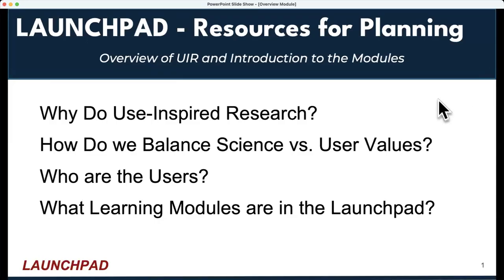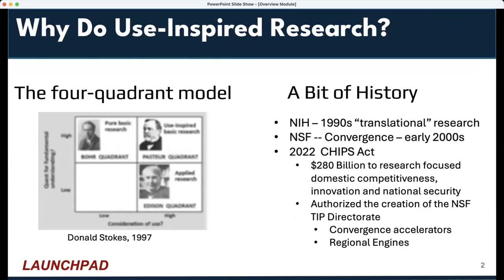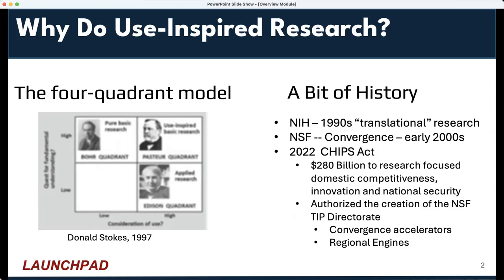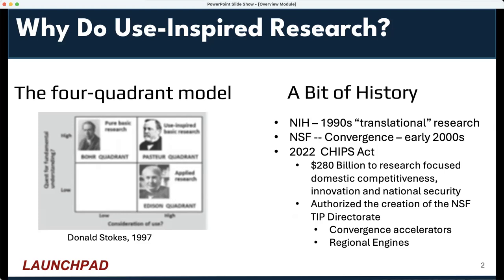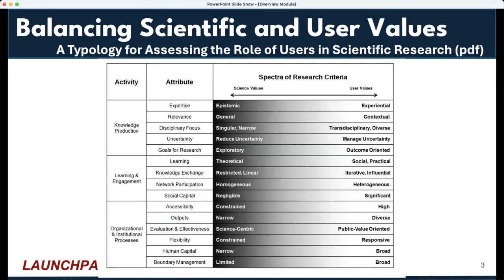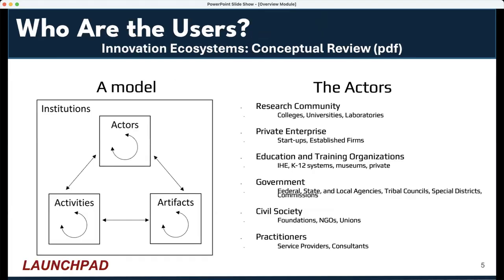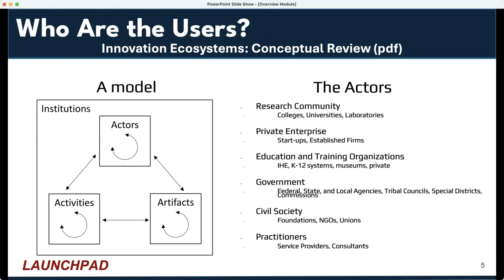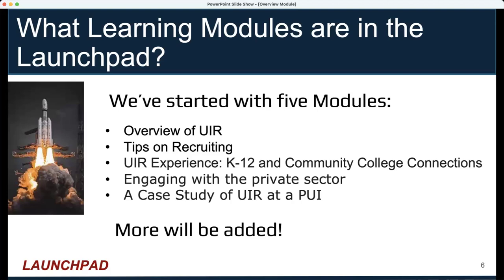Launchpad Learning Modules: Overview of UIR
This video provides an overview of the Lauchpad Learning modules and resources for planning available to assist with use-inspired research (UIR).

This is Video 1 in the series and was created by Alan Paul.

This presentation is part of Building Bridges to Use-Inspired Research and Science-Informed Practices, funded under NSF Grant # FAIN-2309541.